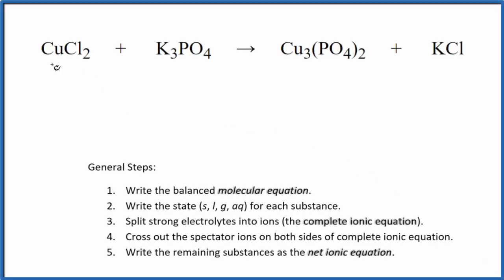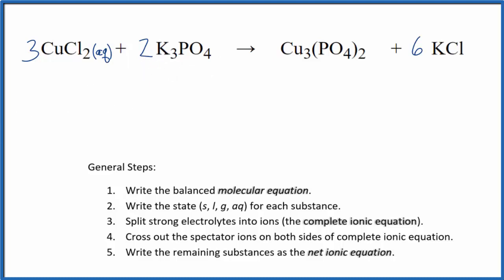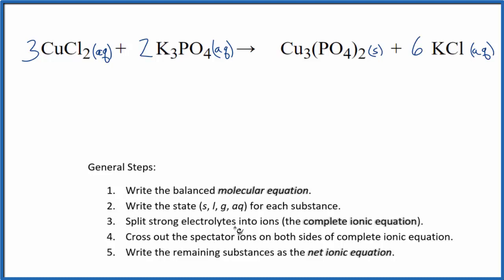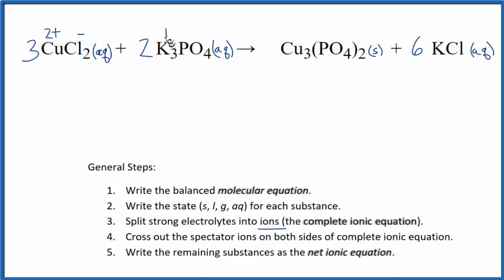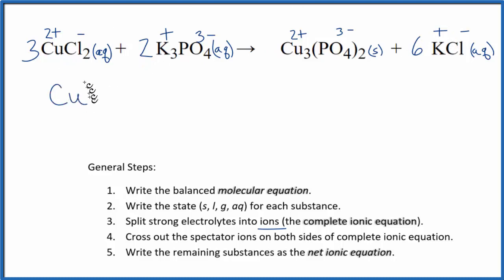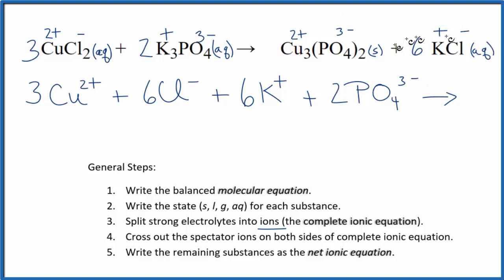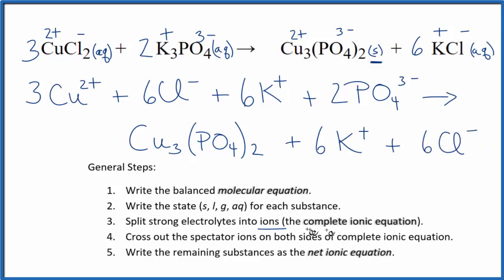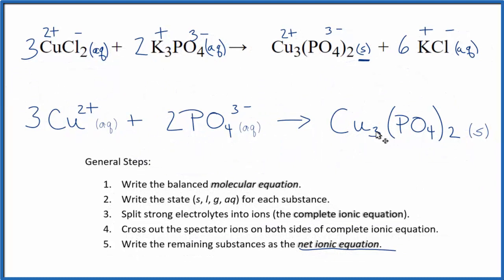How to Write the Net Ionic Equation for CuCl2 + K3PO4 = Cu3(PO4)2 + KCl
There are three main steps for writing the net ionic equation for CuCl2 + K3PO4 = Cu3(PO4)2 + KCl (Copper (II) chloride + Potassium phosphate). First, we balance the molecular equation.

If you are unsure if a precipitate will be present when writing net ionic equations, you should consult a solubility table for the compound.  Another option to determine if a precipitate forms is to have memorized the solubility rules.  In this reaction, Cu3(PO4)2 will be insoluble and will be a precipitate (solid) and fall to the bottom of the test tube.  We therefore write the state symbol (s) after the compound that precipitates out of solution.

Important Skills

More Practice

General Steps:

1. Write the balanced molecular equation.
2. Write the state (s, l, g, aq) for each substance.
3. Split soluble compounds into ions (the complete ionic equation).
4. Cross out the spectator ions on both sides of complete ionic equation.
5. Write the remaining substances as the net ionic equation.